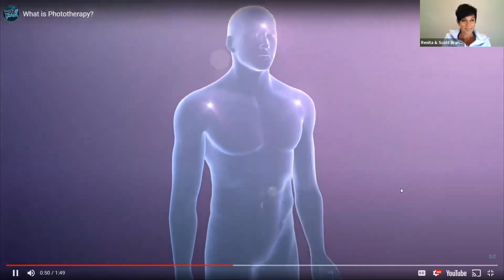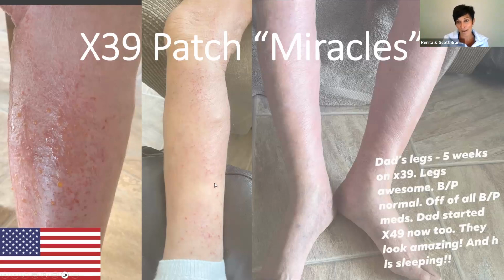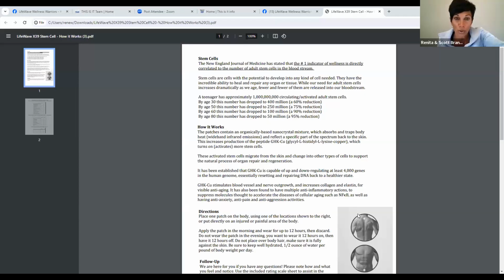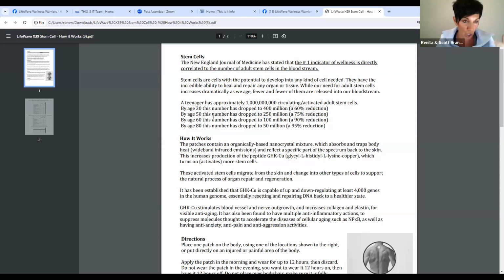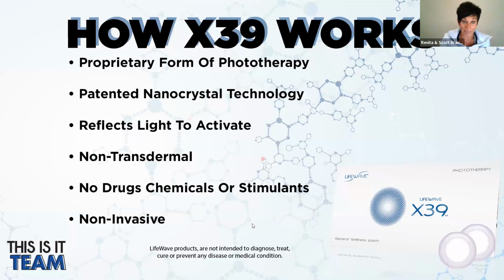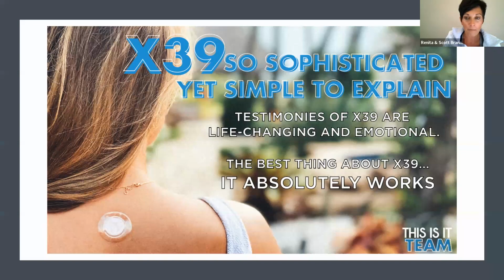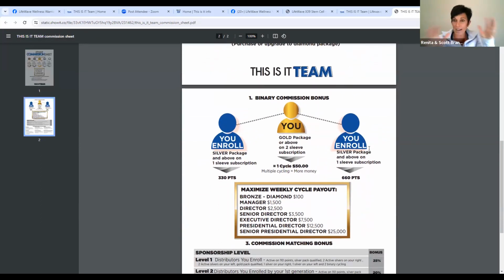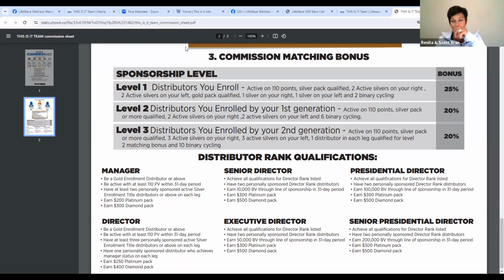LifeWave Opportunity Zoom January 4, 2024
LifeWave Opportunity Zoom January 4, 2024. Get back to the person who referred you.